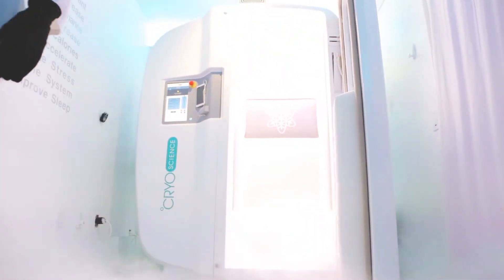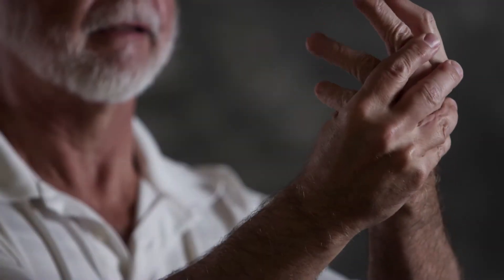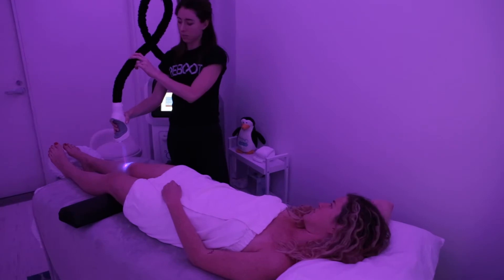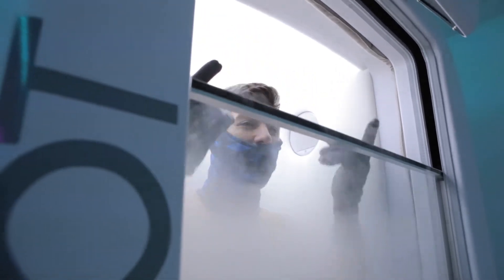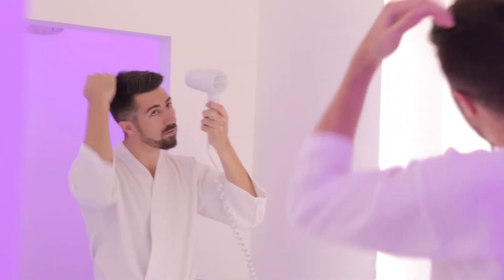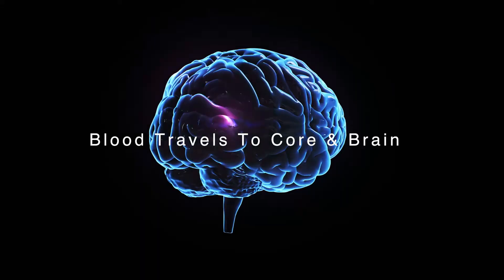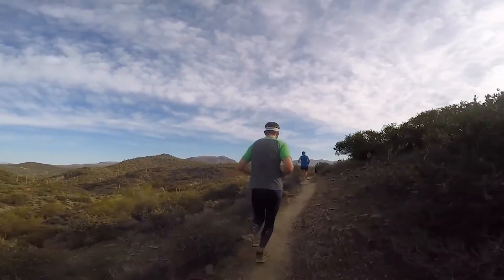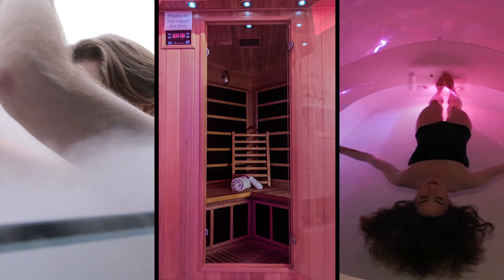Reboot Cryotherapy Intro Video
This intro video will educate and prepare you for your cryotherapy session.